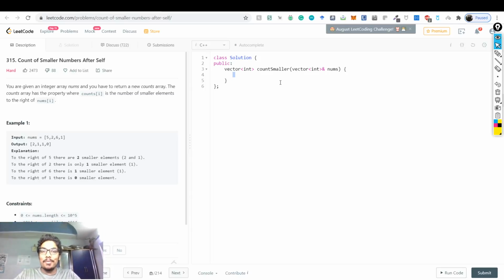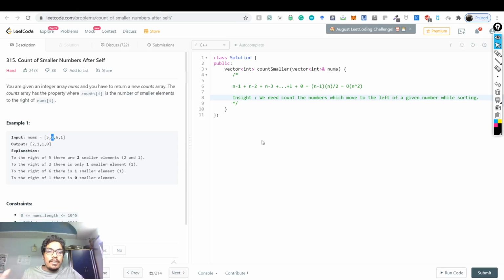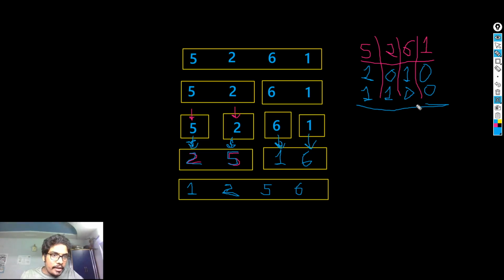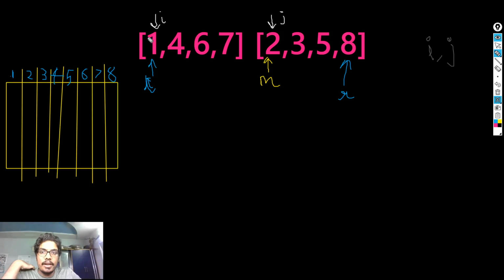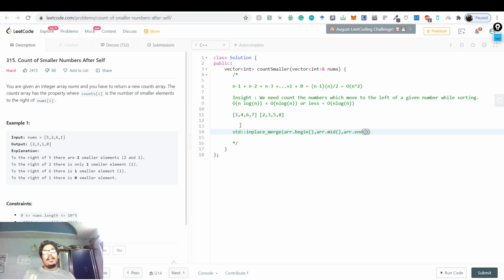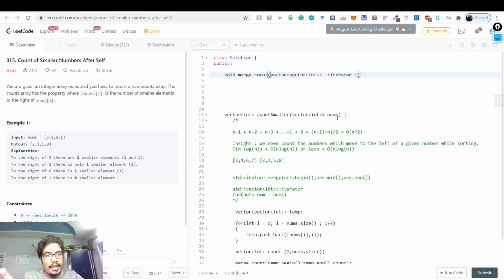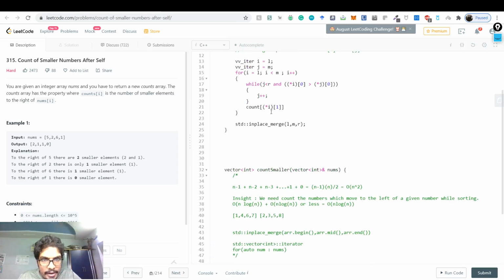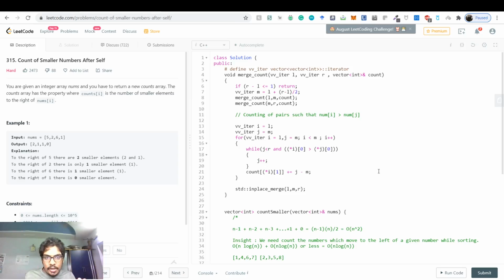Leetcode 315(Hard) Count of Smaller Numbers After Self: Simple C++ Solution (Using Merge Sort)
In this video, I provide a simple solution with an explanation to the Leetcode 315: Count of Smaller Numbers After Self in the hard category. The problem is trivial to solve with time complexity of O(N^2). This solution is based on merge sort, is supplemented with explanation and visualizations, bringing the complexity down to O(Nlog(N)).